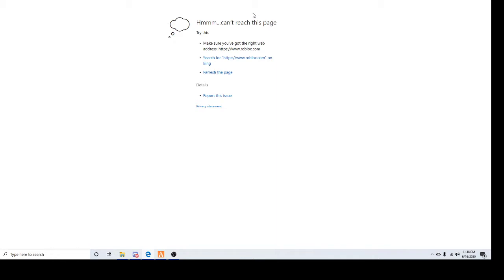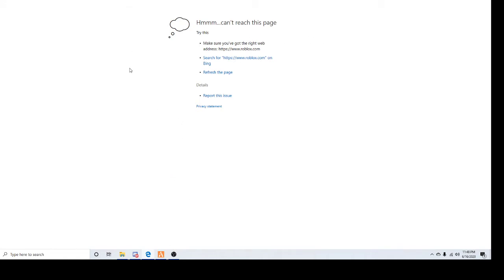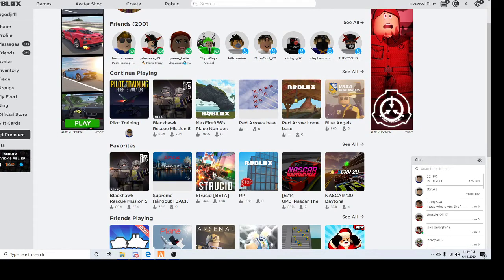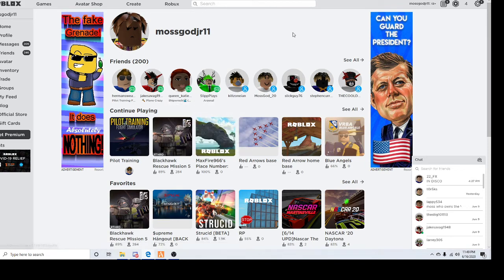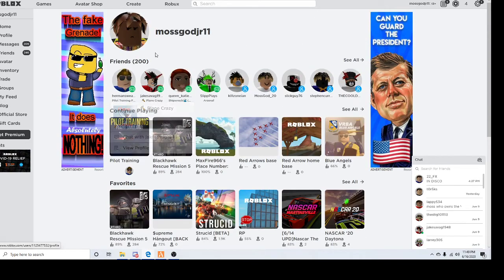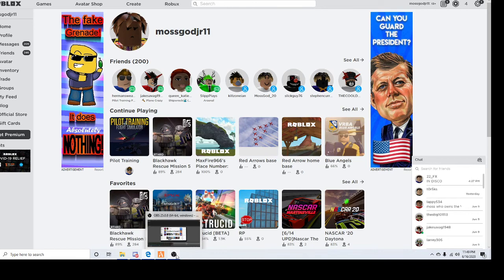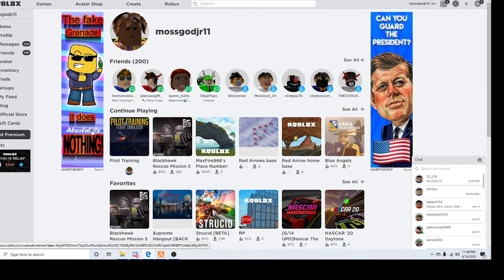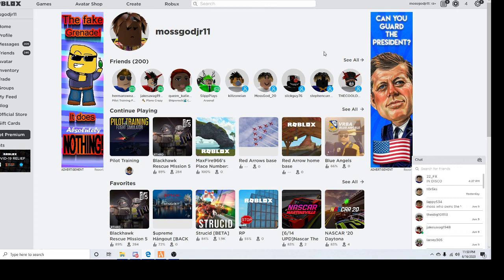Roblox is down!!!!!!!!!!!!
WHat do I DOOOOOO!